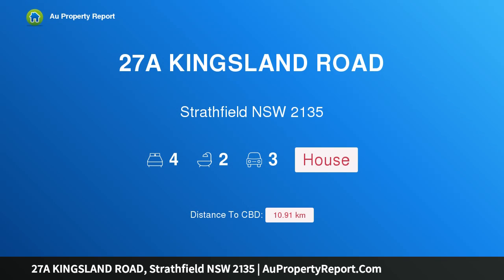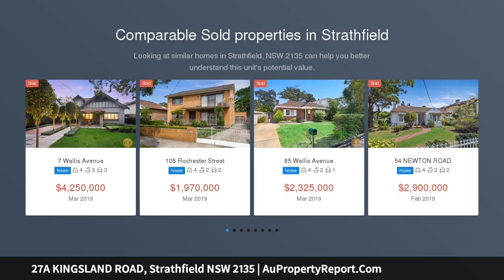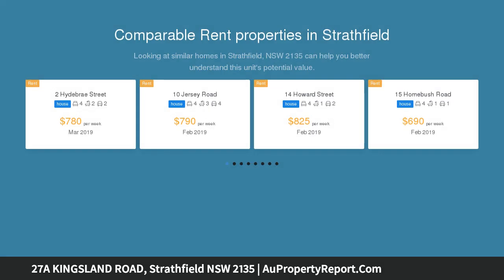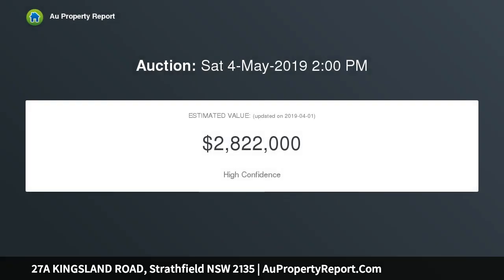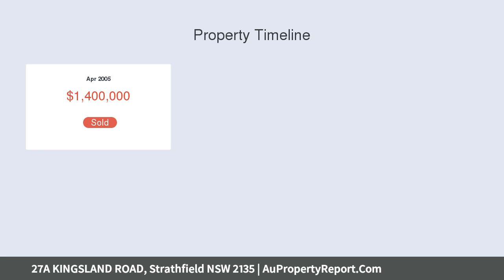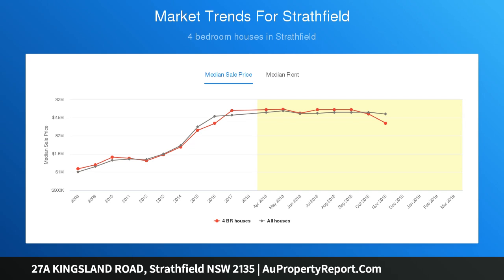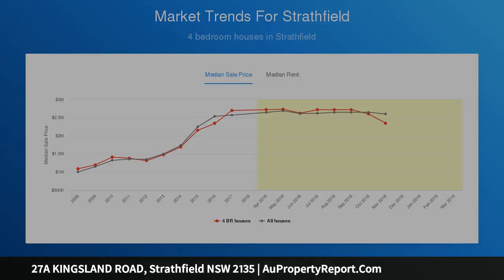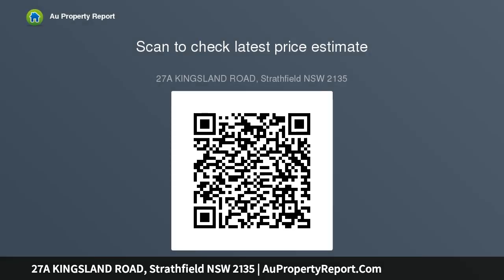27A KINGSLAND ROAD, Strathfield NSW 2135 | AuPropertyReport.Com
27A KINGSLAND ROAD, Strathfield NSW 2135
Property Type: house
Bedrooms: 4
Bathrooms: 4
Car Space: 3
GOLDEN OPPORTUNITY IN GOLDEN MILE